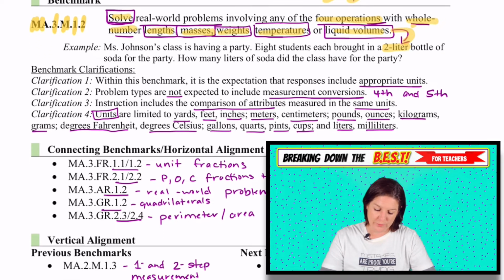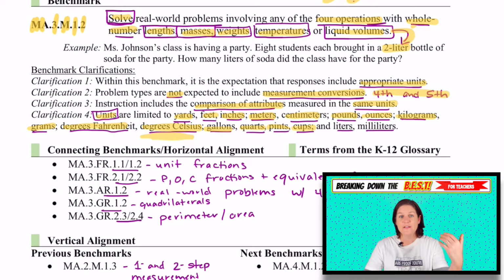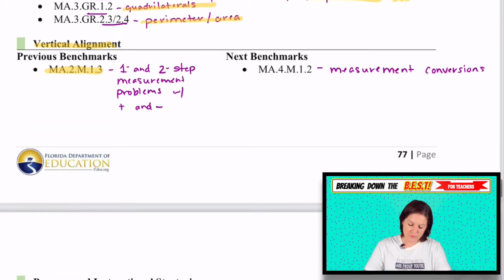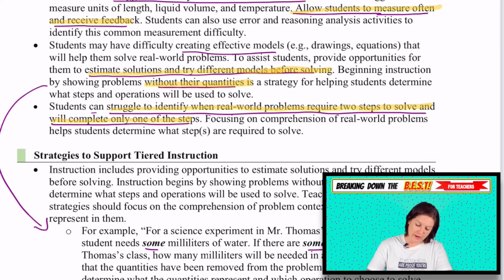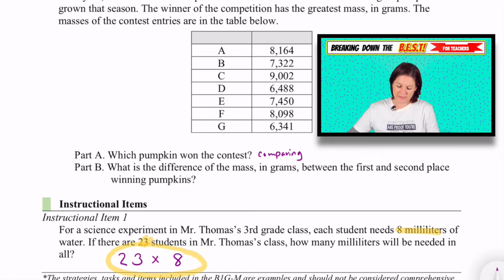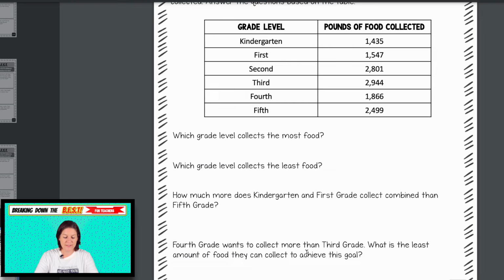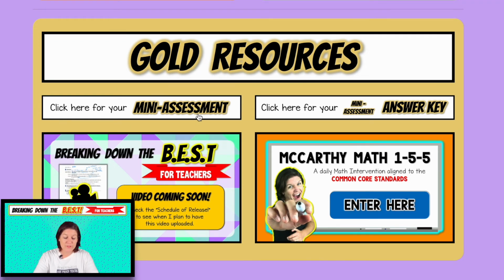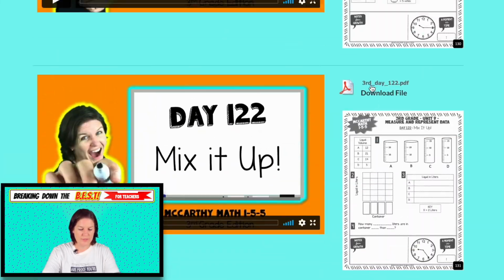MA.3.M.1.2 - Breaking Down the B.E.S.T Standards for Math [FOR TEACHERS]